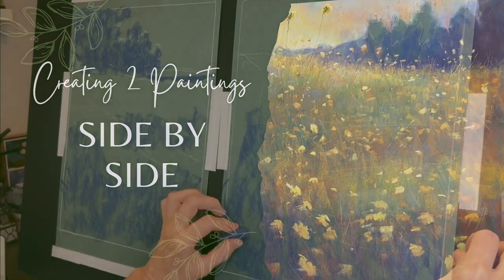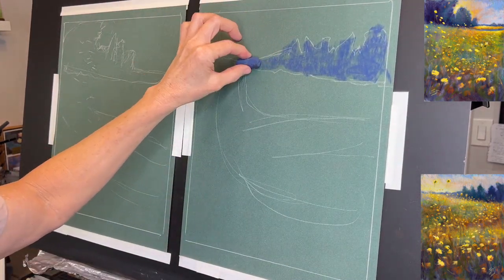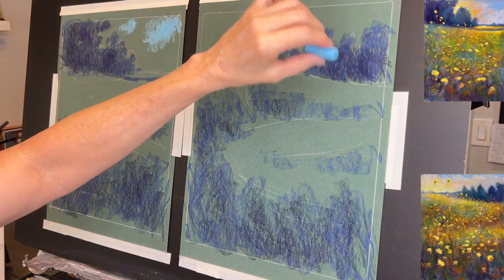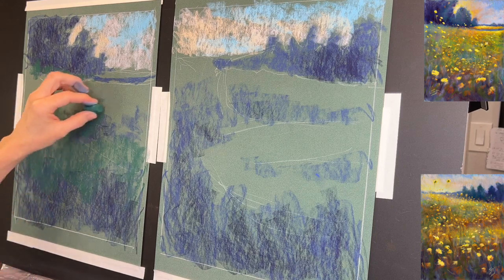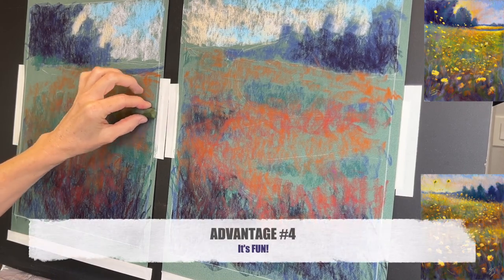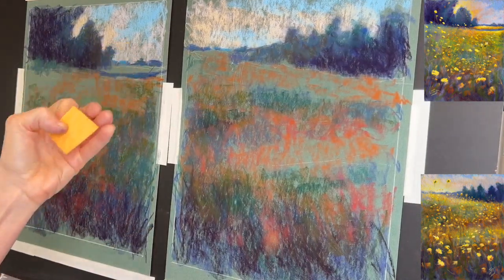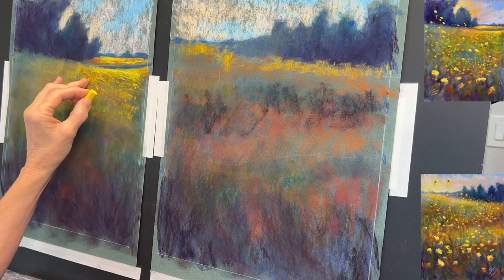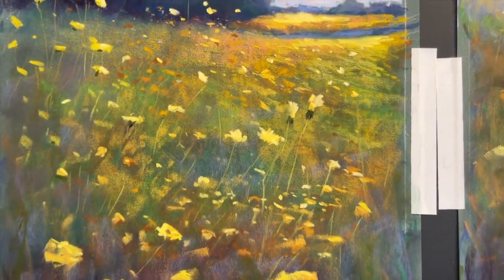How to Paint Golden Meadows in Soft Pastel - 2 Paintings at Once!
Welcome Artists to this pastel painting tutorial where I will create 2 paintings of beautiful yellow flowers cascading into a golden meadow. I loved the subject matter so much that I decided to create 2 paintings at the same time!  This technique produces results that are full of life, looseness and energy.  You will watch the magic happen before your eyes as I move from one painting to the other and I will teach you why painting in this way will produce some surprising and refreshing results!

This lesson is for artists of every level, but I specifically address concepts that should help beginner artists to gain knowledge into basic painting principles.

So please watch and discover the advantages I feel can be achieved by painting tandem in this way. Plus, it's a lot of FUN!

PRODUCTS IN THIS LESSON: (*Note- Don't feel that you have to buy any new products to follow along with this lesson. As always, just use what you have)
Sennelier Paris Collection / 120 Half Stick Set (This is the set I mention in the video that is good for beginner pastel artists who are starting to get serious about pastel painting)

2 Corinthians 4:18
"So we fix our eyes not on what is seen, but on what is unseen, since what is seen is temporary, but what is unseen is eternal."